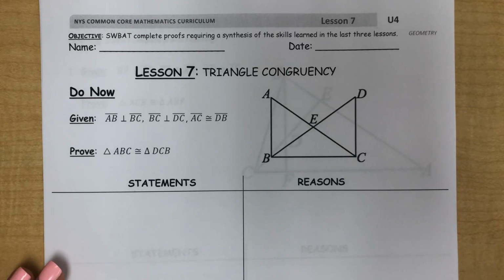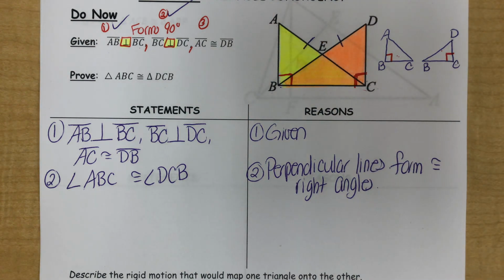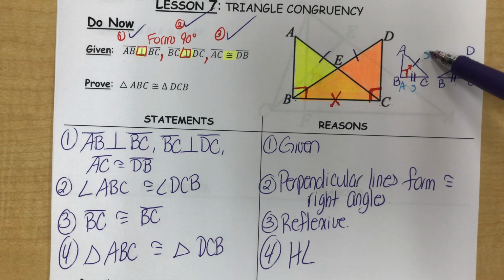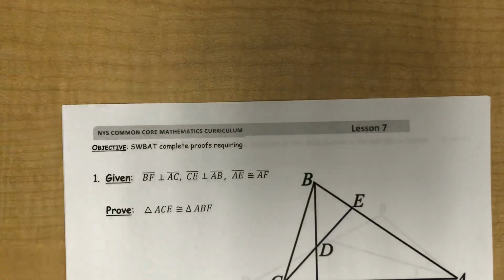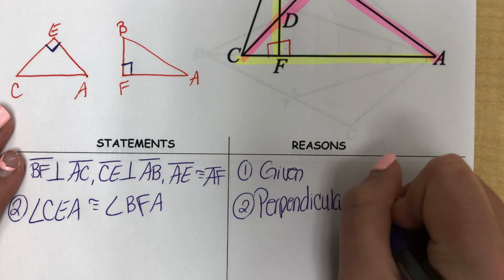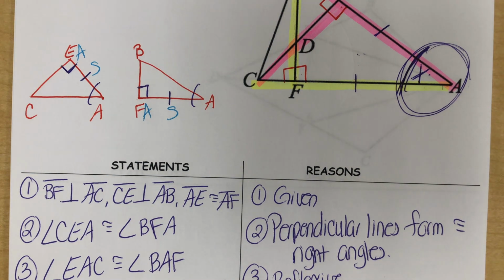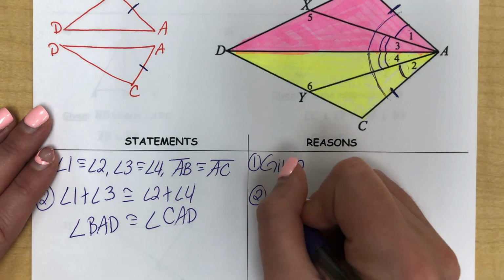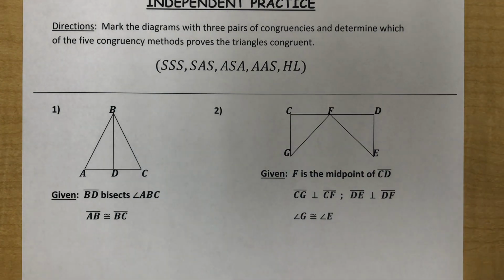Geo Unit 4 Lesson 7 Video